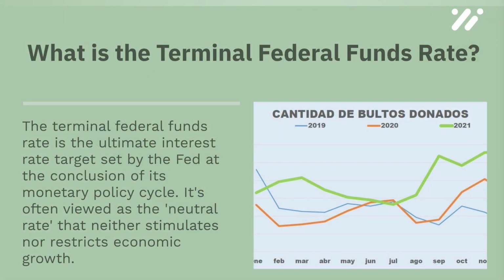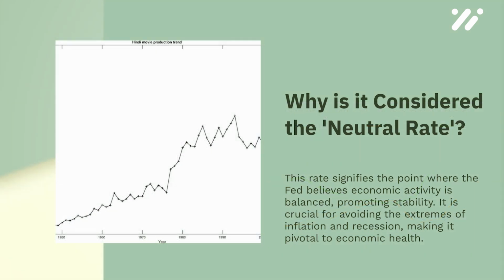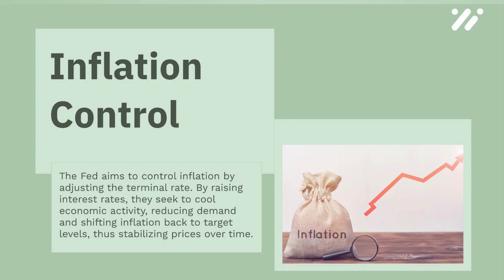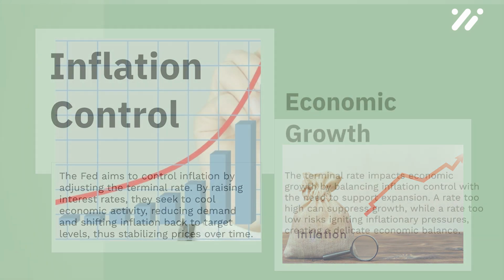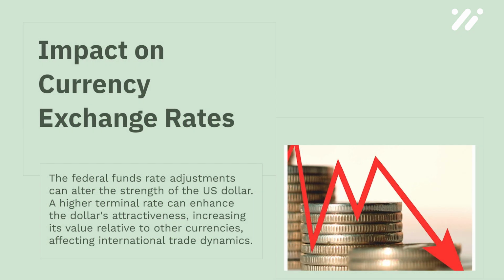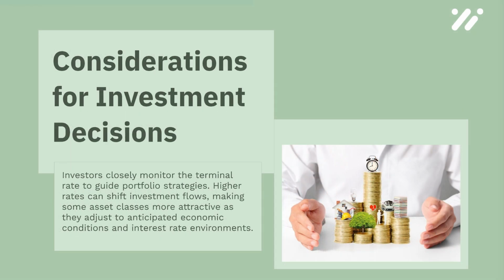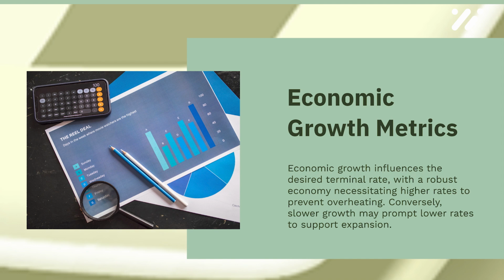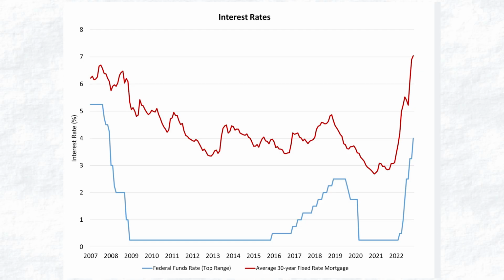Terminal Federal Funds Rate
What is the Terminal Federal Funds Rate, and why does it matter? This video breaks down the meaning of the terminal Fed funds rate, how it’s determined, and its significance in monetary policy. Learn how this key rate impacts inflation, interest rates, and the broader economy. Whether you’re an investor, economist, or simply curious about financial markets, this guide provides a clear and straightforward explanation of the terminal federal funds rate and its role in shaping the economy. Watch now to stay informed!

TIMETABLE:
00:00:00 - Introduction to Terminal Federal Funds Rate
00:00:04 - What is the Terminal Federal Funds Rate?
00:00:34 - Importance of the Terminal Federal Funds Rate
00:02:02 - Factors Influencing the Terminal Rate
00:02:40 - Conclusion on Terminal Federal Funds Rate
00:03:09 - Closing Remarks